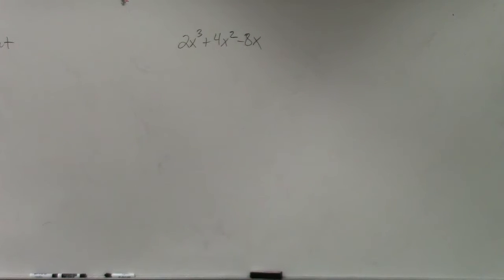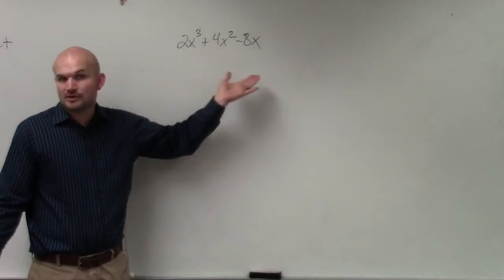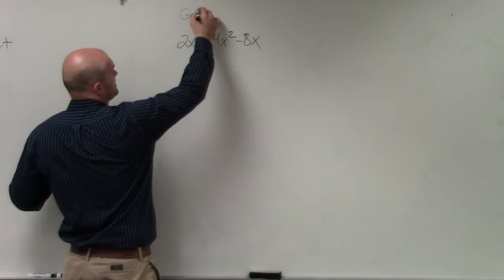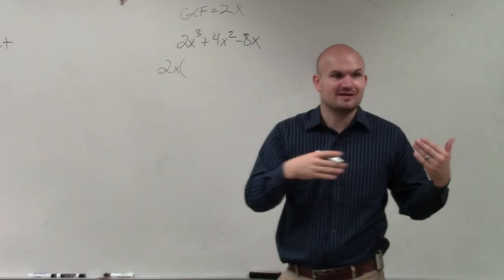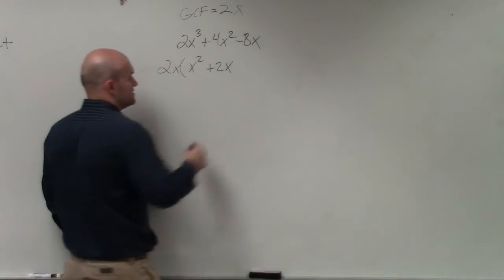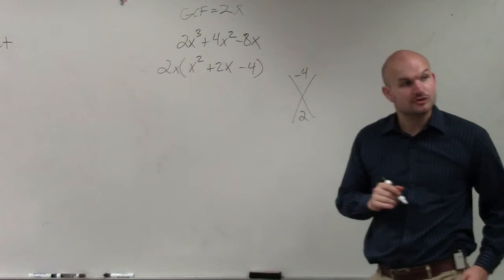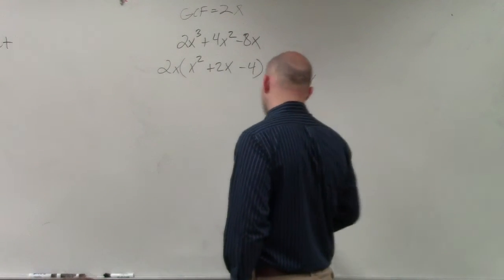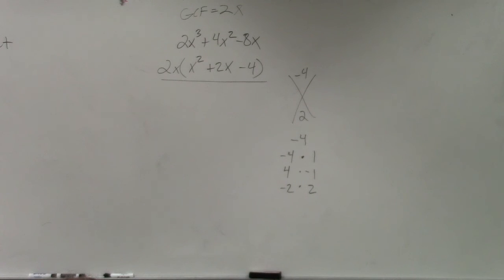Learn how to factor the GCF out of a trinomial